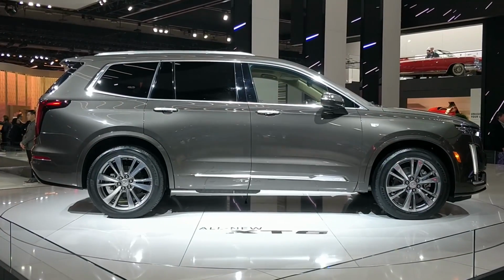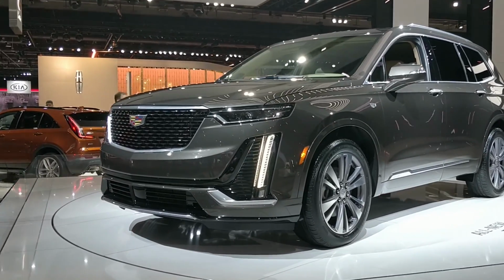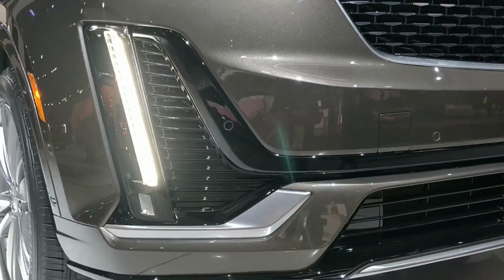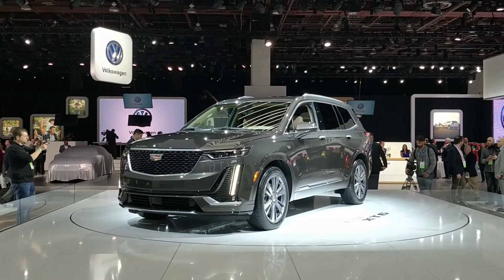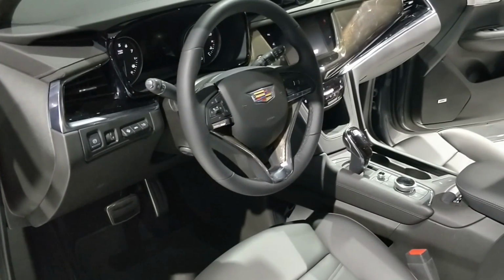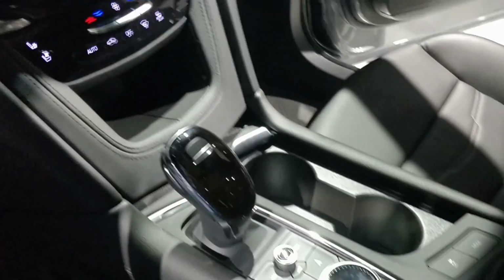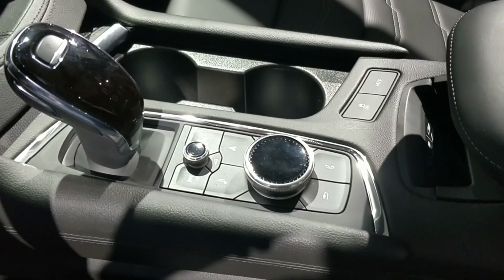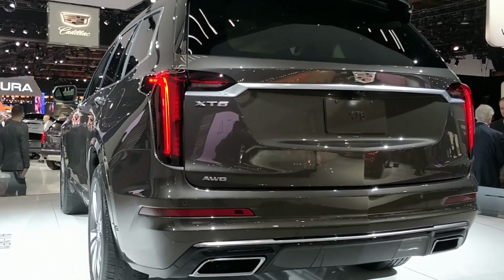2020 Cadillac XT6 - First Look at Detroit Auto Show 2019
Cadillac spent almost two decades building a lineup of sedans Americans can be proud of, only for buyers to abandon those vehicles in favor of crossovers and SUVs. So Cadillac changed course, deploying the XT5, and then the smaller XT4. At the 2019 Detroit Auto Show, those two models get a bigger sibling in the form of the three-row 2020 Cadillac XT6.

The XT6 bridges the gap between Cadillac’s other XT-series crossovers and the massive Escalade SUV. The new crossover is based on the same basic platform used by the Chevrolet Traverse, Buick Enclave, and GMC Acadia from Cadillac’s fellow General Motors brands. Likely competition includes the Acura MDX, Lexus RX 350L, and the equally new Lincoln Aviator.

What does Cadillac bring to the party that’s different? The same ruthlessly angular exterior styling as the XT4 and XT5, modified to fit the XT6’s bigger frame, for starters. The XT6 looks distinctive but, as with those other Cadillac models, the styling isn’t exactly pretty.

Under the skin, the XT6 features standard front-wheel drive or optional all-wheel drive. The sole available engine is a 3.6-liter V6, which produces 310 horsepower and 271 pound-feet of torque. A cylinder deactivation system lets the engine run on just four cylinders under light loads to boost fuel economy. The V6 is coupled to a nine-speed automatic transmission. The Sport trim level (one of two, alongside Premium Luxury) gets adaptive dampers, a faster steering ratio, and a retuned all-wheel drive system.

The XT6 gets the latest Cadillac User Experience (CUE) infotainment system, with an 8.0-inch touchscreen, Apple CarPlay/Android Auto, and a built-in Wi-Fi hotspot. CUE has been troublesome in the past, but the XT6 does get a rotary knob (borrowed from the XT4) that reduces reliance on the touchscreen. Six USB ports (two for each row of seats) are standard, but wireless phone charging is an optional extra. Other options include a 14-speaker Bose audio system, head-up display, power-folding third row, heated and cooled front-row, and heated second-row seats.

Cadillac offers autonomous emergency braking, lane keep assist, lane departure warning, rear cross traffic alert, and park assist as standard equipment. Optional driver aids include adaptive cruise control, reverse autonomous emergency braking, night vision (first seen on Cadillacs in the early 2000s), and the clever rear camera mirror, which switches from a conventional mirror to a screen showing feed from a rearview camera. Cadillac didn’t discuss availability of its Super Cruise driver-assist system, but the brand recently announced that all of its models would get the feature by 2020.

The 2020 Cadillac XT6 starts production this spring. Pricing will be announced closer to that time. Cadillac parent General Motors is cutting staff and cars in order to fund future plans for more electric cars and autonomous driving. But the XT6 is very much a vehicle for the present moment, aimed at exploiting the current buyer obsession with crossovers.